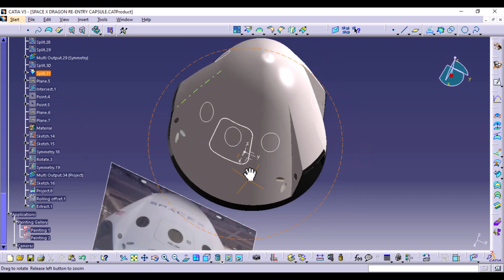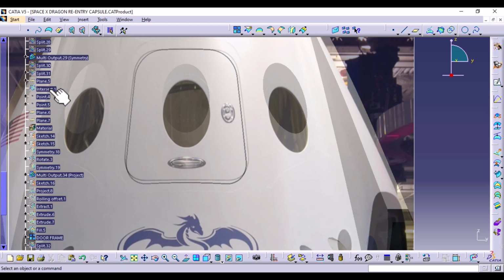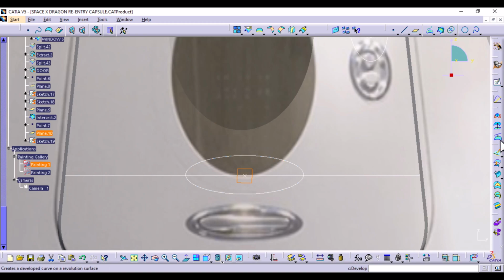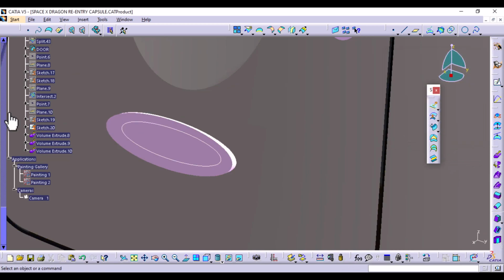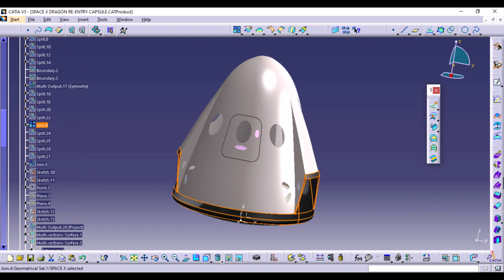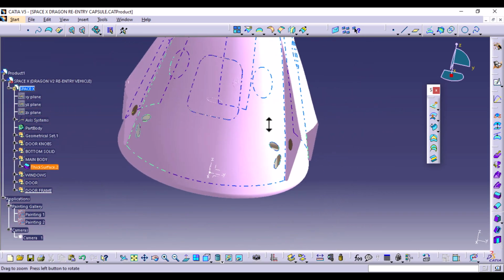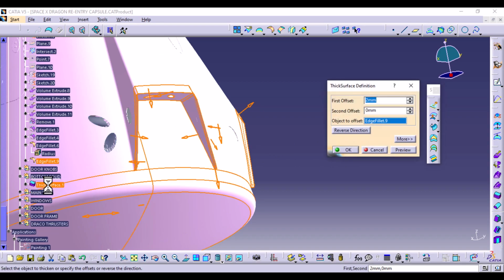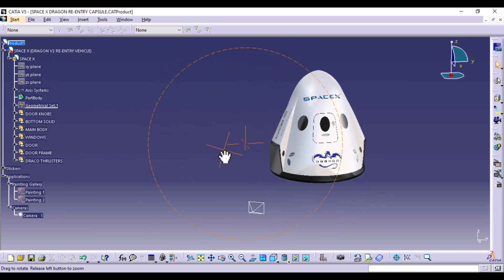SPACE X DRAGON V2 RE ENTRY CAPSULE DESIGN - CATIA V5 DETAILED TUTORIAL - PART 3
This tutorial shows how to design the Space-X Dragon Capsule using the Generative Shape Design (GSD) workbench. You will learn how to create sketches using the Sketch Tracer Workbench, create splines & curves in GSD sketch toolbar, create surfaces and modify them using different toolbars. You will also learn how to create custom views using cameras as well as applying stickers in Photo studio workbench.

Some notable commands used in this video include:
extrude, fill, join, fill, split,edge fillet, thick surface, geometrical set, sticker, materials etc.